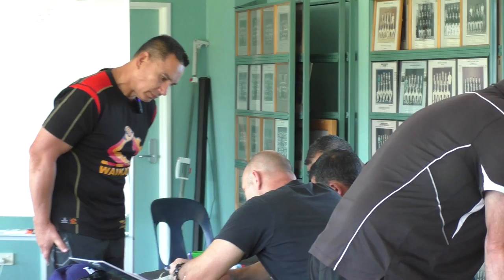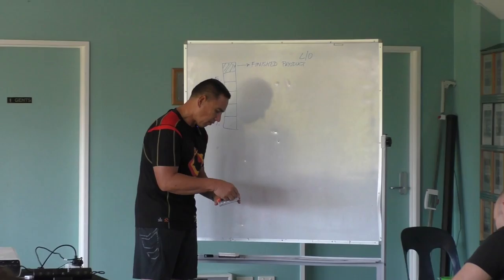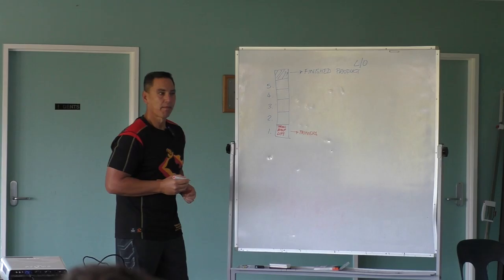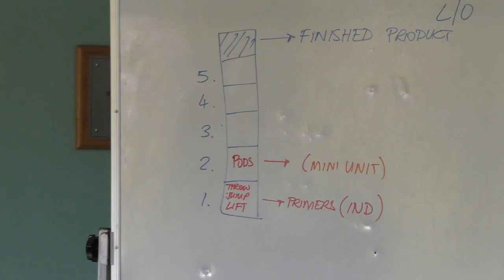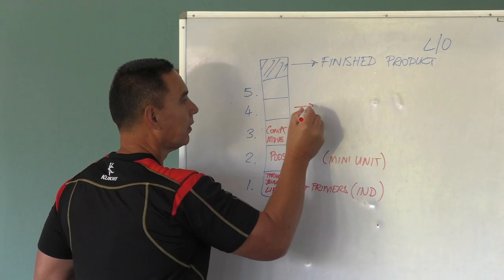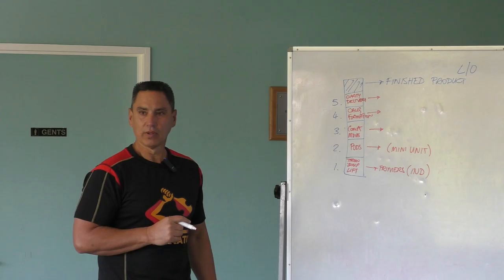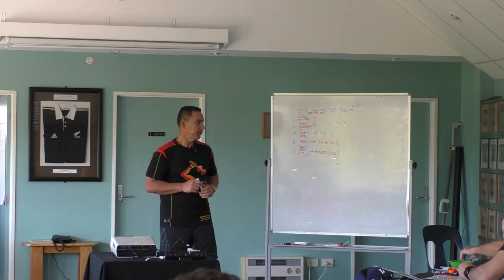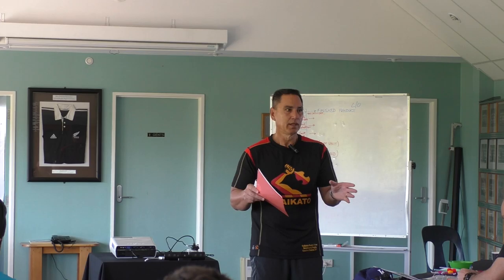LO, Scrum, Restarts Alf Daniels P1